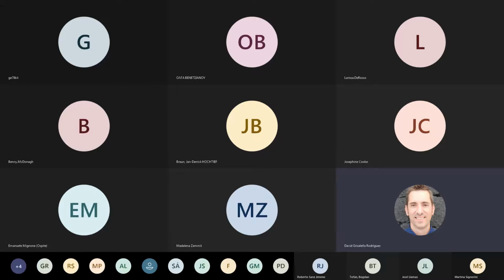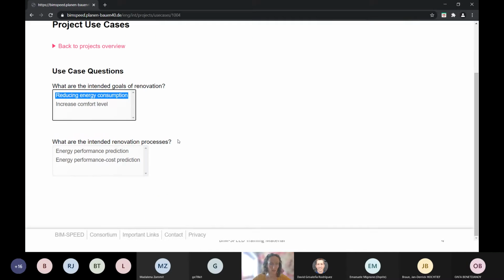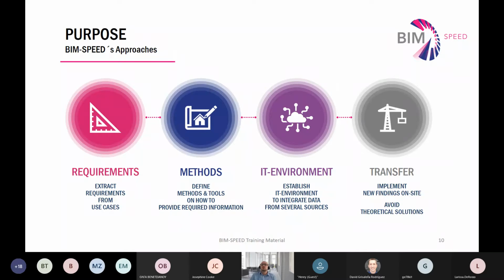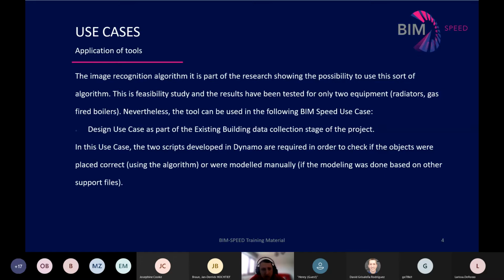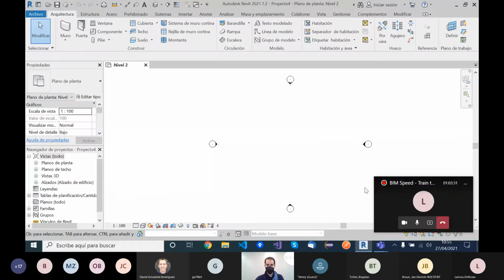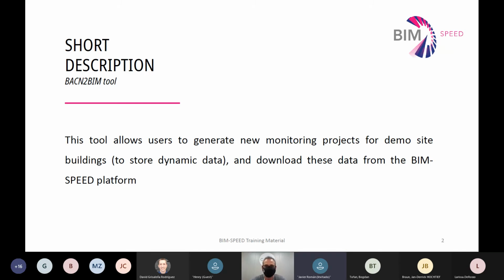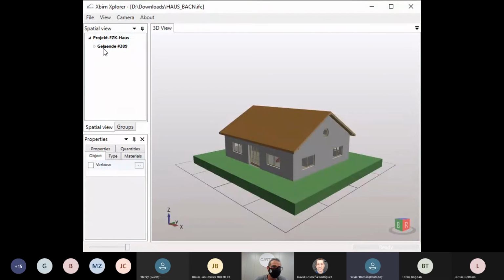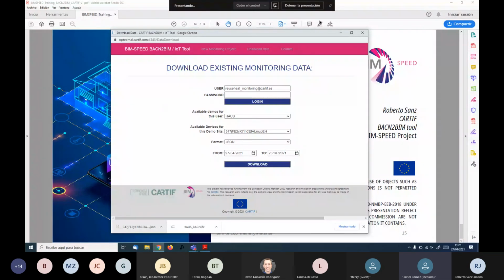2nd BIM-Speed Train the trainers’ workshop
Title: BIM-Speed tools and methodology for existing Buildings

In the 2nd Train the trainers’ workshop run on the 27th April, we presented our Spanish demonstration case and the tools and methodologies developed by the partners to acquire, collect and use information from existing buildings.

We invite you to visit our BIM-Speed Training webpage where you can find the video content, supporting material and access to the tools.